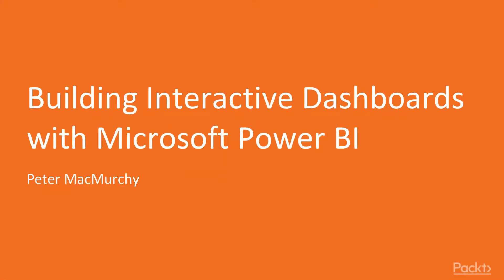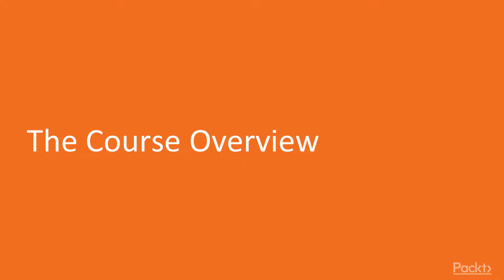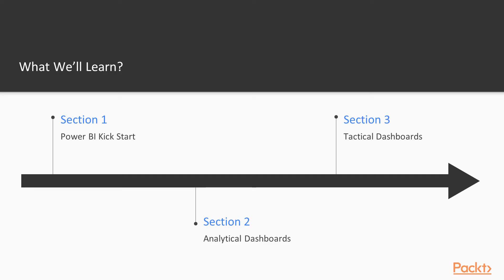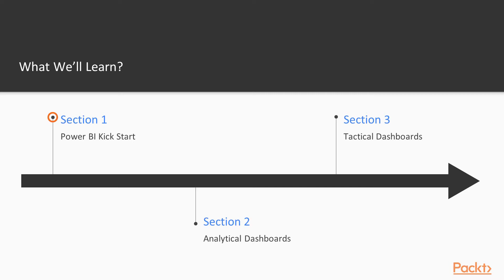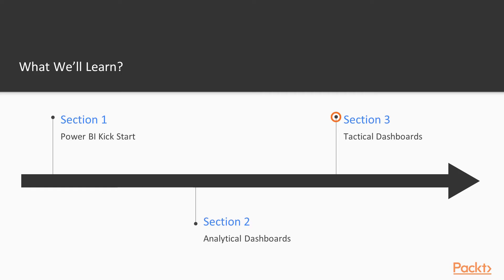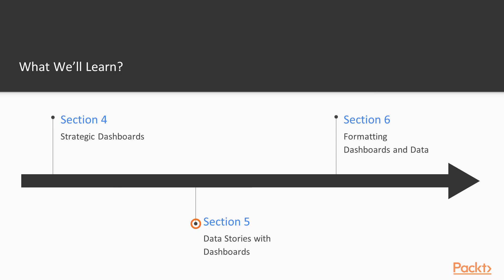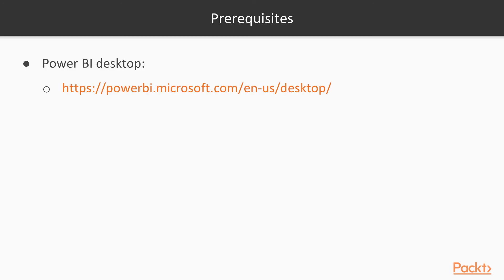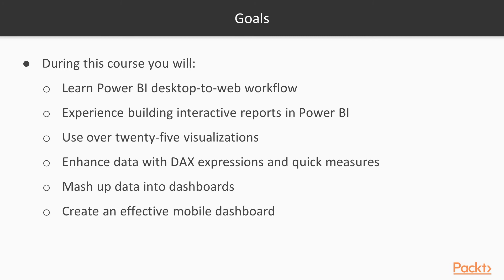Building Interactive Dashboards with Microsoft Power BI: The Course Overview | packtpub.com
This video tutorial has been taken from Building Interactive Dashboards with Microsoft Power BI. You can learn more and buy the full video course